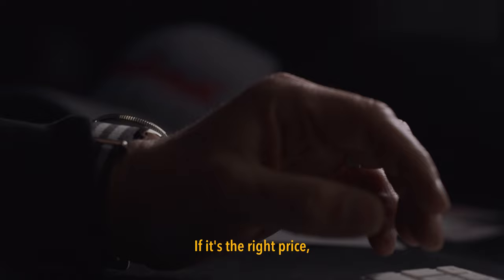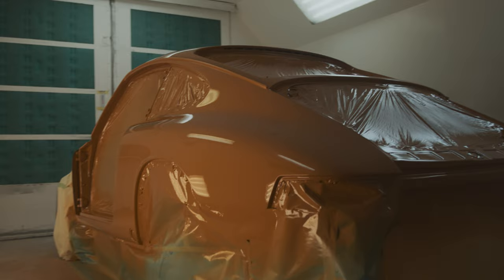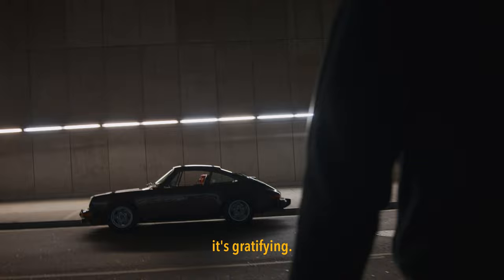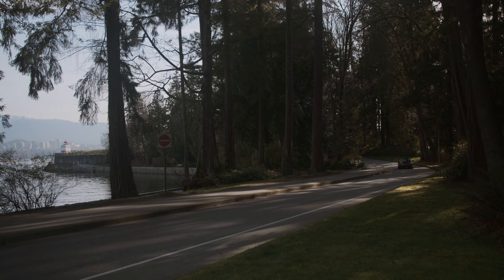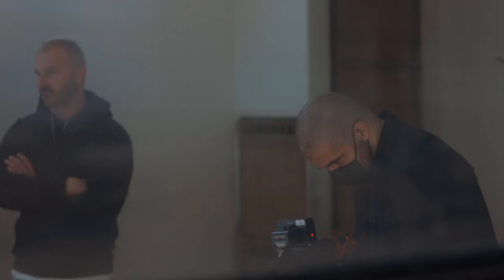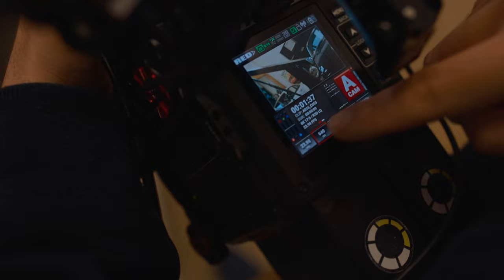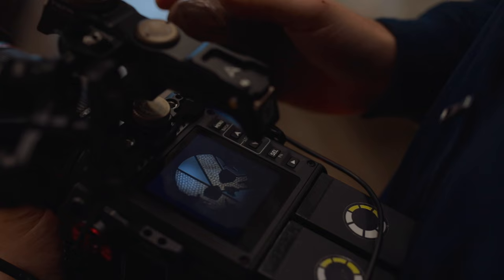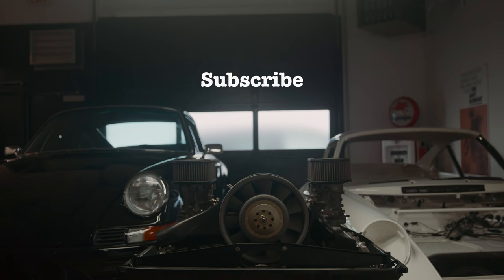A Cinematic Porsche 911 Film // RED KOMODO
You have 24 hours with a RED Komodo - what do you do? 6K sensor, global shutter. This needed an automotive video!

My obsession with Porsche 911s got me asking Peter from Flat Six Classics if he would spare a day and this is what we made. The RED Komodo footage is, in a word, nuanced and beautiful.

Thanks to Peter, Brent and Andrew for helping make this a reality - their profiles are below.

Gear

My on camera mic
My espresso Machine
My gimbal